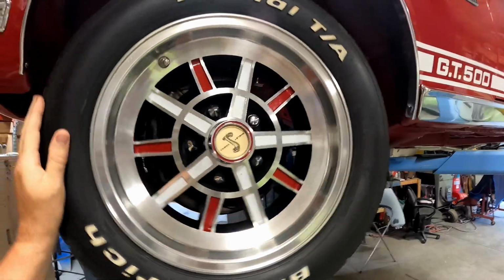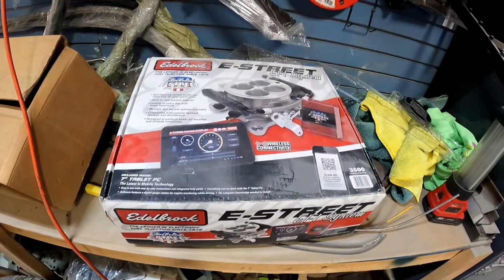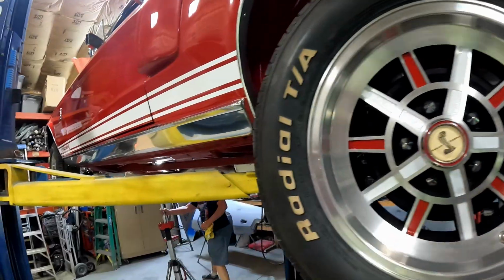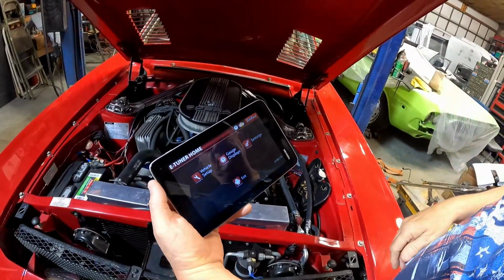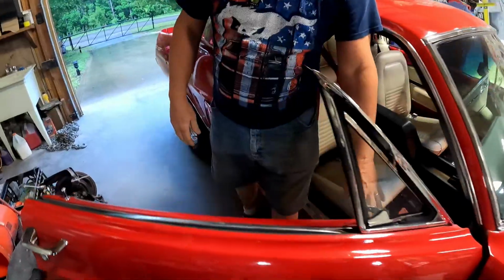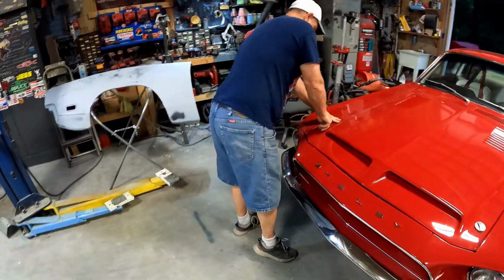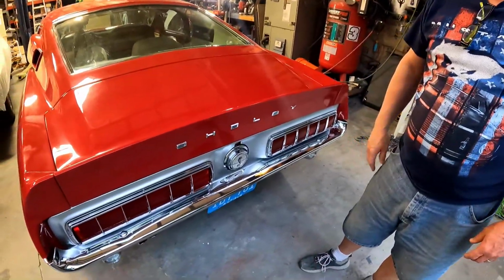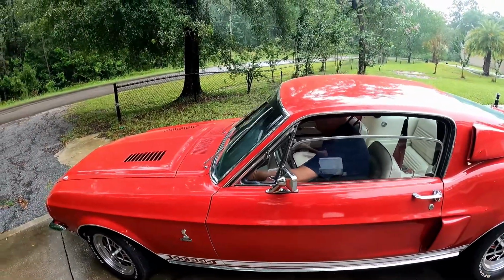1968 Shelby GT500 Tribute Complete Overview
You've seen Pop's Mustang Fastback in a few vids now, this is some footage we shot a while back as you can tell from the 72 Challenger looks like it took a few steps backwards in it's restoration.  We brought it in the shop to do a few things and Pops ended up doing a quick tour of all the work he's accomplished so far on it.  If ya like Mustangs, enjoy the tour!